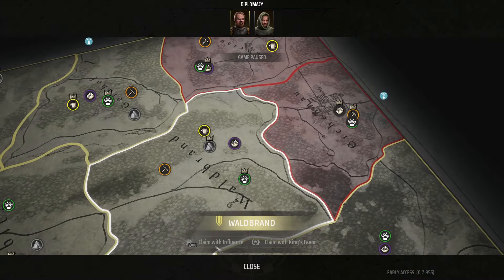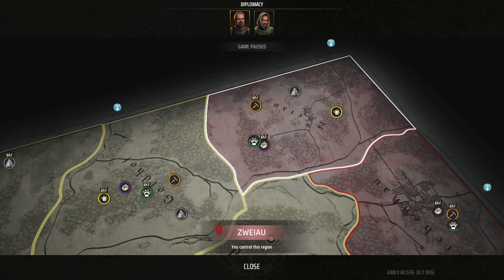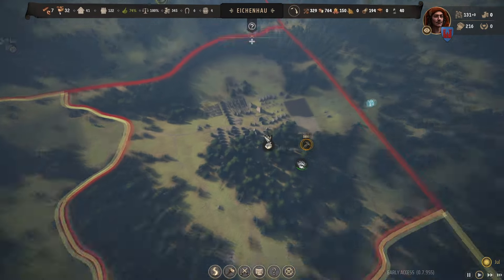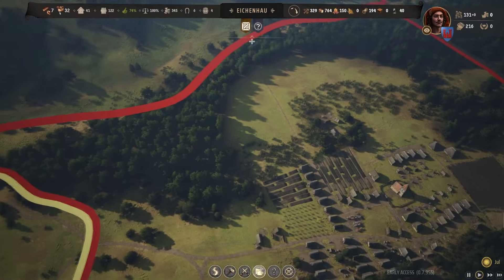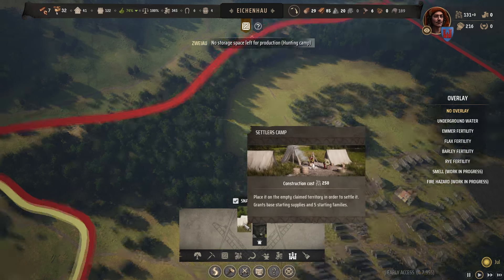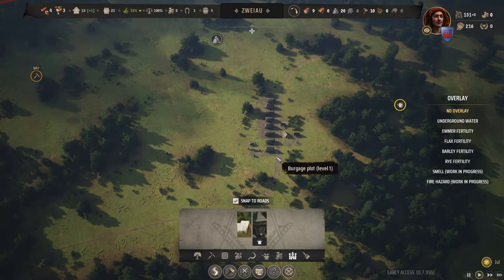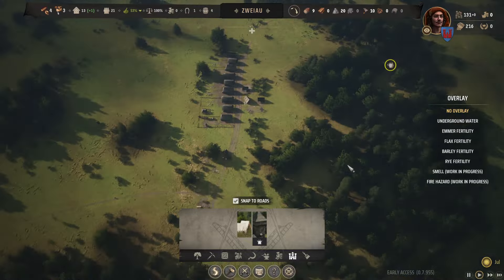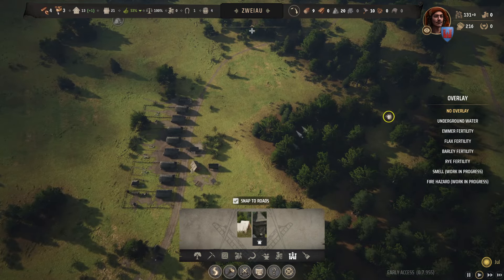How to Claim Territory in Manor Lords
Learn how to claim territory in Manor Lords with this step-by-step guide! Master this essential game mechanic and dominate the map.